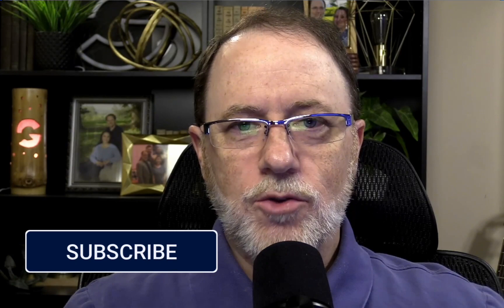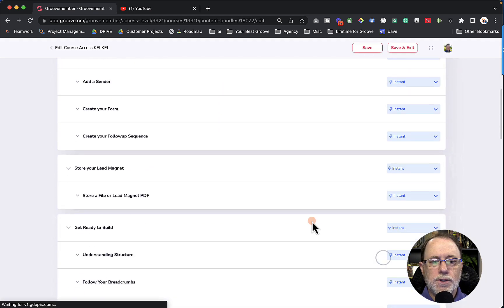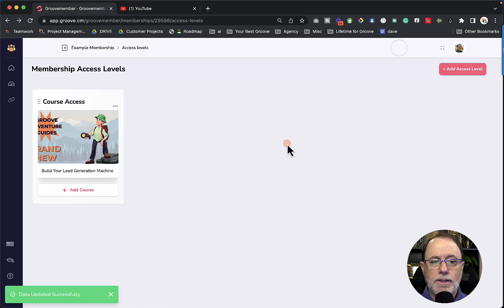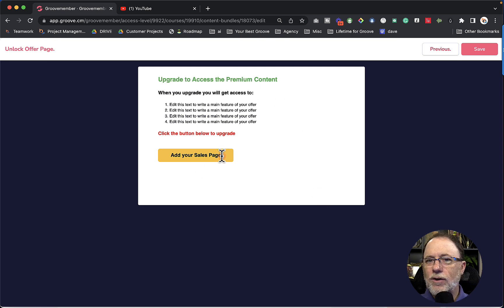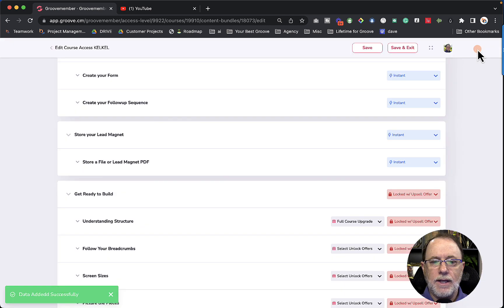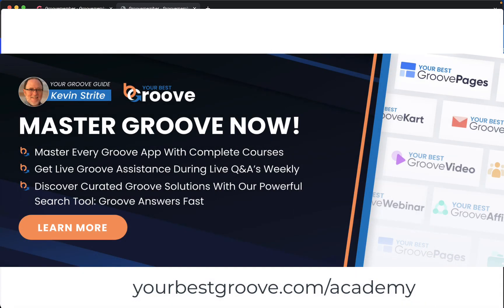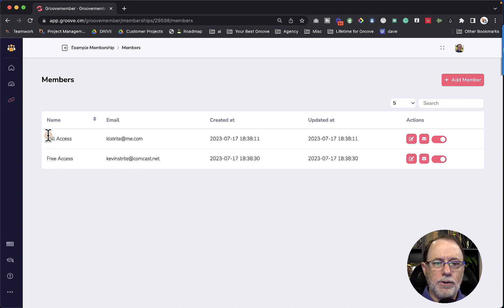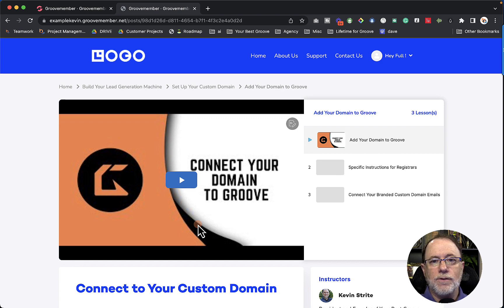Learn how to add access to your groove membership in 3 minutes!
Before you finish, you'll need to know how to add access to your Groove Membership. In Groovemember, we essentially sell access levels instead of selling courses or memberships. Here's how to add the access level.

🚀 Get More Help and Boost Your Growth! 🚀

🏆 Groove for Growth Academy (Endorsed by Mike Filsaime) - The Best and Fastest Groove Solution, Hands Down!

🌐 Claim your FREE Website, Funnel Builder & Blog with Exclusive Bonuses (Groove)

💝 Access More Freebies & Support:

💡 Enroll in our FREE Mini-Course: 5 Essential Tips Before Building with Groove